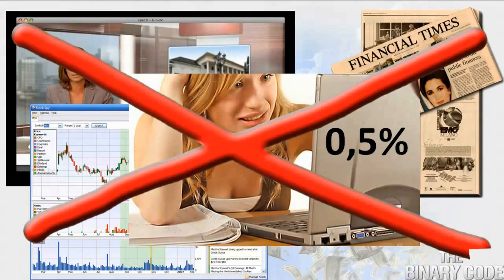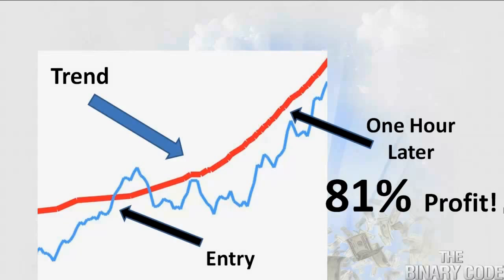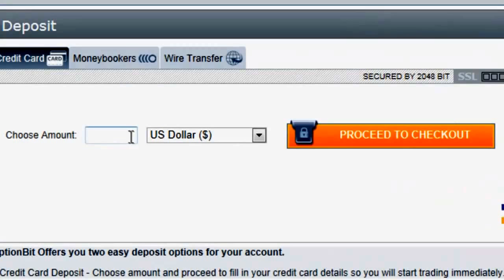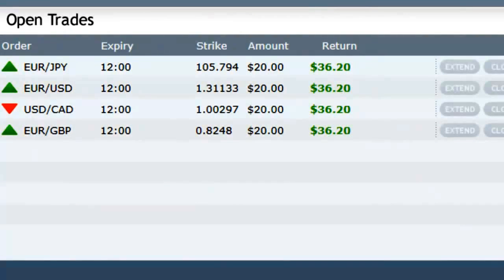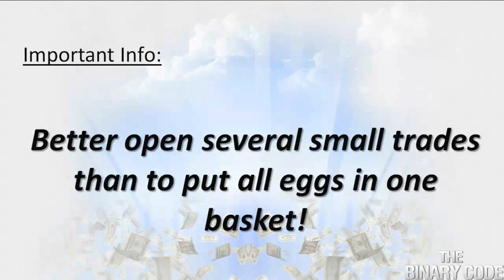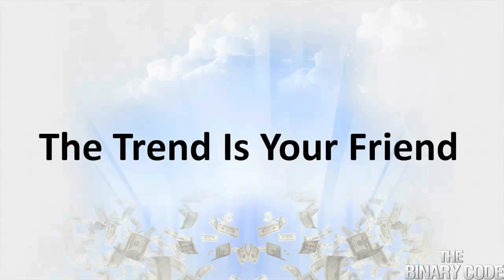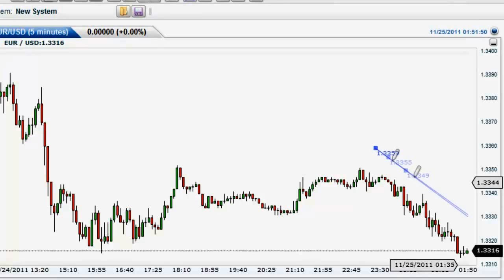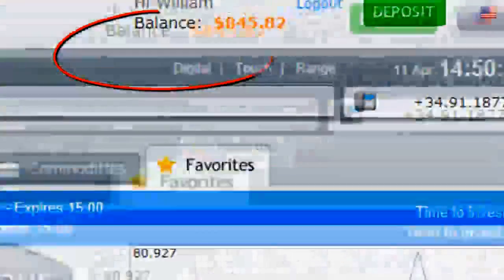The Binary Code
the binary code review
the binary code scam?